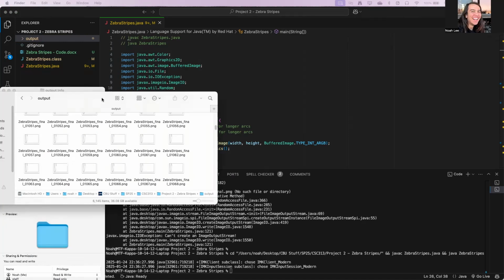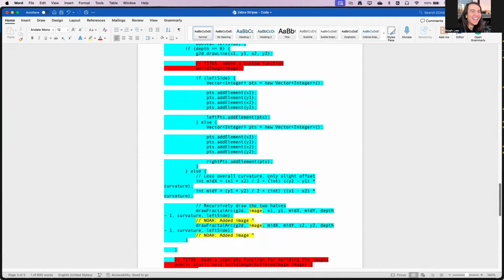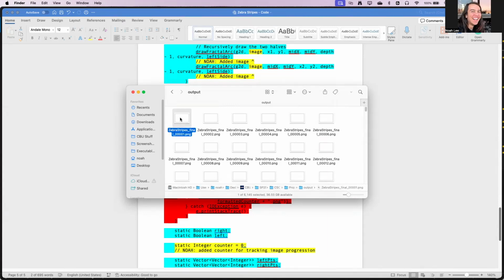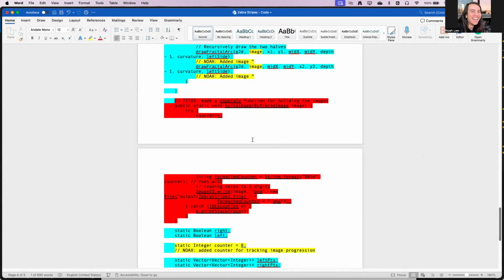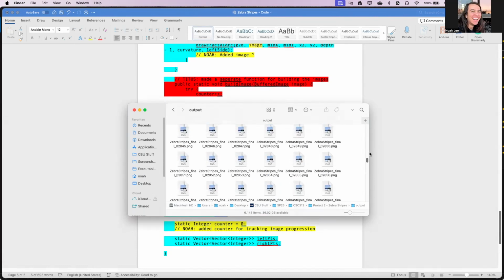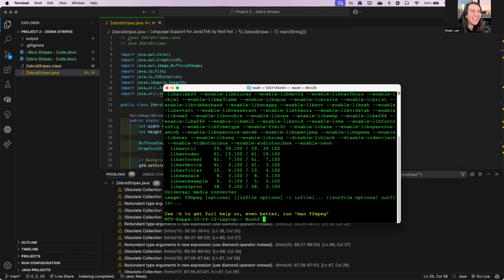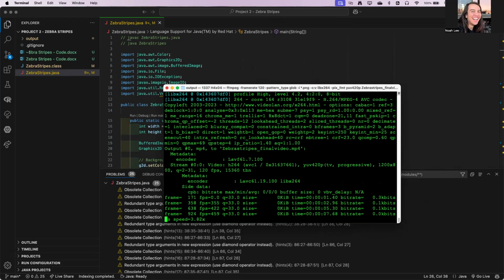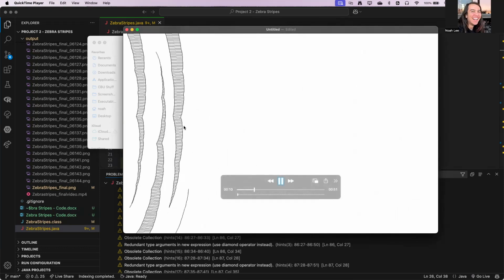CSC313 Project 2 - Zebra Stripes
Bellard, F., Et al. (2000, December 20). ffmpeg Documentation. Ffmpeg documentation.

Sanders, B. (2024). Rendering, Geometries, Bitmaps, and Animation. Kindle Direct Publishing.
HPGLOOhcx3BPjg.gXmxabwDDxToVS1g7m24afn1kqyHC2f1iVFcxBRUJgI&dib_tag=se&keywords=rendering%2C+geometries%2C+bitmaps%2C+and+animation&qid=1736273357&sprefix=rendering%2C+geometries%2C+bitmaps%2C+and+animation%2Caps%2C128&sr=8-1